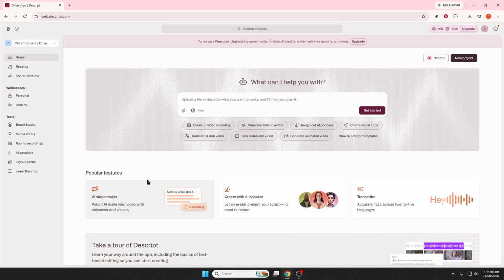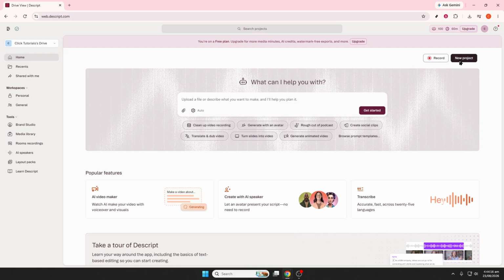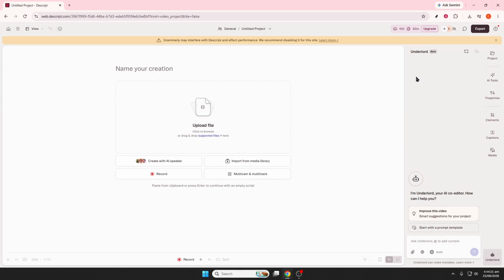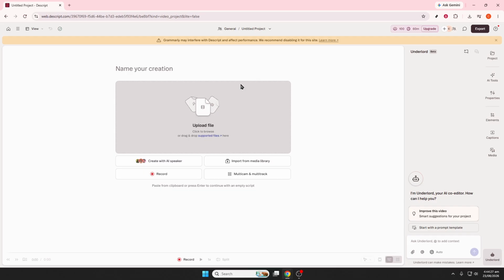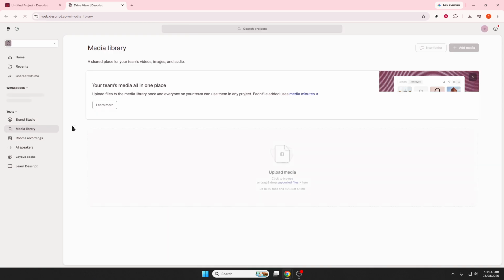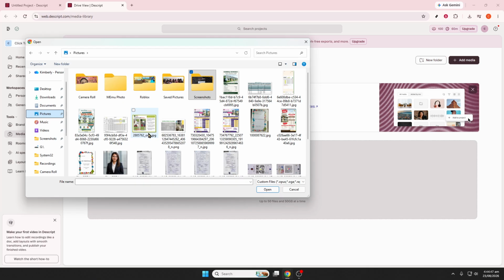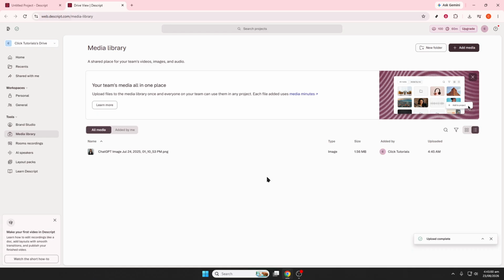How To How Do You Change Your Background In Descript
Want to change your background in Descript? 🎥✨ In this easy step-by-step tutorial, I'll show you how to replace or customize your video background in Descript, whether you're editing a talking-head video, podcast, tutorial, or social media content.

Descript includes video editing tools that let you work with backgrounds, remove backgrounds, and create a cleaner, more professional look without needing advanced editing skills.

📌 In this video, you'll learn:
• How to change your background in Descript
• How to remove a video background
• How to replace your background with an image or video
• How to use Descript's background tools
• How to create a professional-looking video
• How to customize your video background
• Tips for improving talking-head videos
• How to make your videos look cleaner and more engaging

🎬 Perfect for YouTubers, content creators, podcasters, educators, marketers, and beginners who want to improve their videos using Descript.

🚀 Ready to change your video background? Follow along with this easy Descript tutorial and transform your footage in just a few clicks!